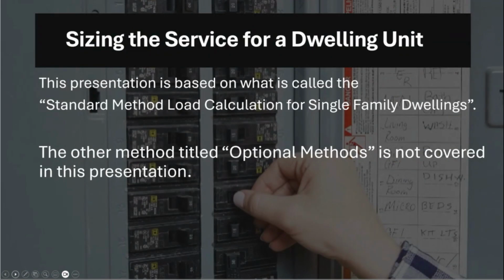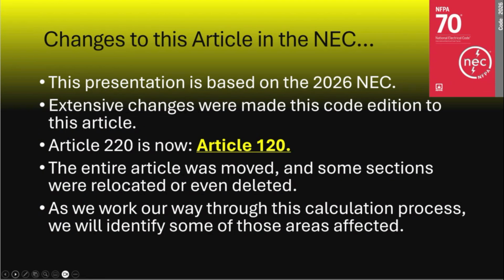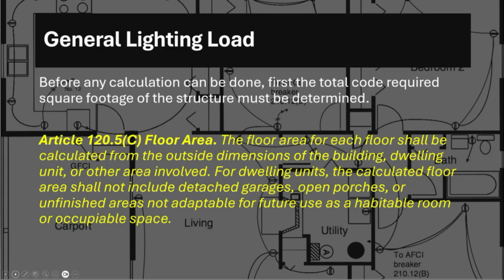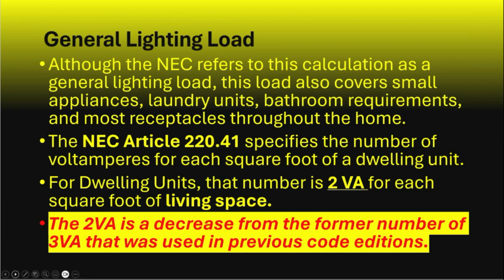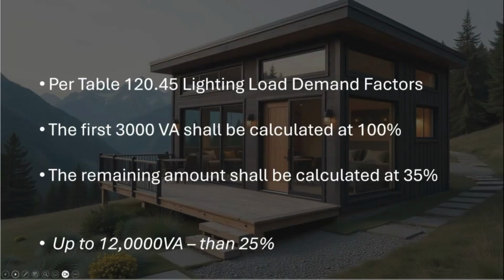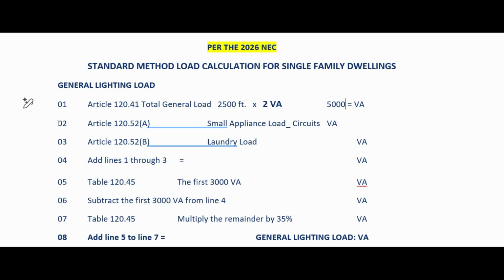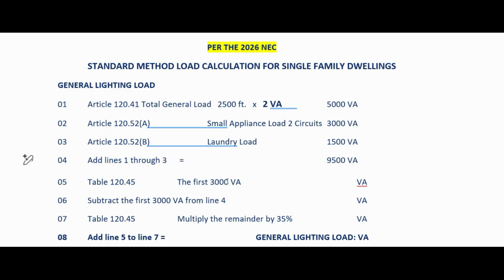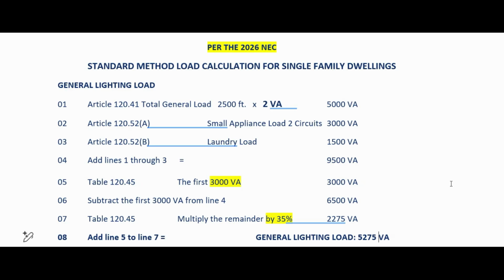2026 DWELLING UNIT CALCULATIONS PART 1 GENERAL LIGHTING LOAD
This video provides instruction for the Standard Method Dwelling Unit Calculation. Part 1 covers the General Lighting Load based on the 2026 NEC.